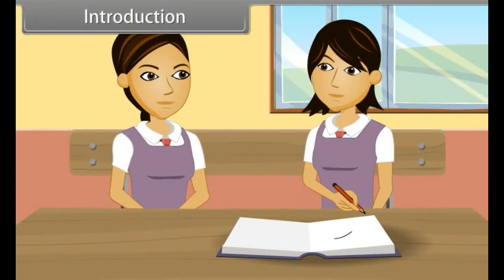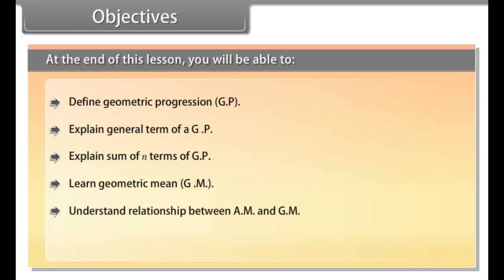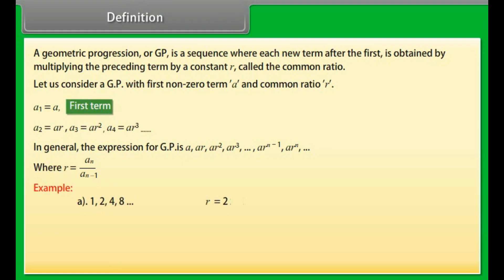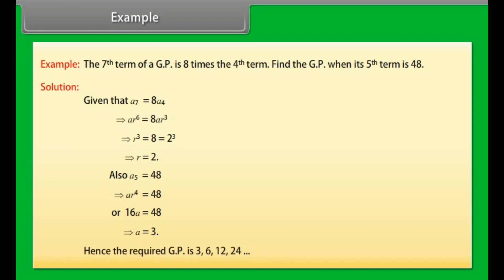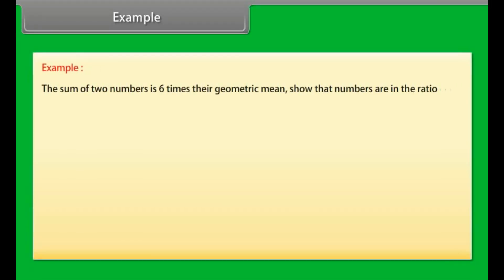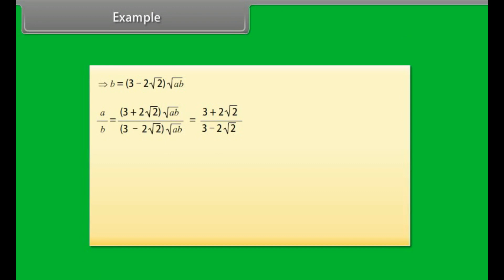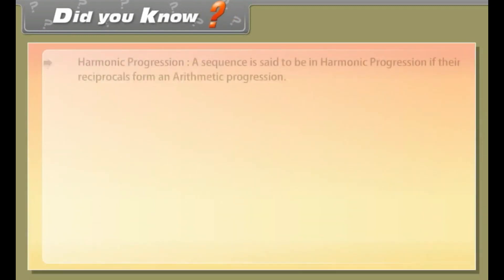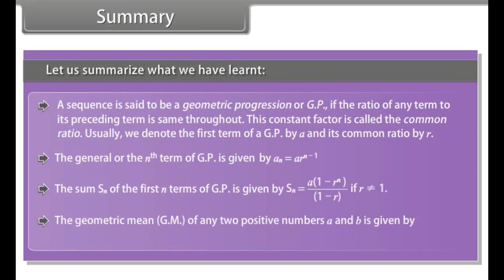CBSE Class 11 || Maths || Sequence and Series || Part-II || Animation || in English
CBSE Class 11 || Maths || Sequence and Series || Part-II || Animation || in English @digitalguruji3147

sequence and series class 11 one shot in english